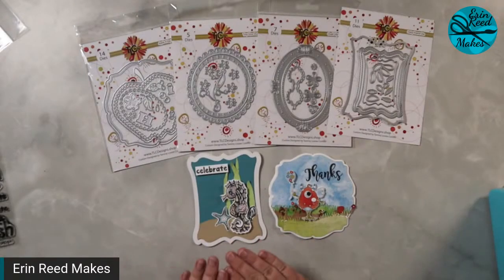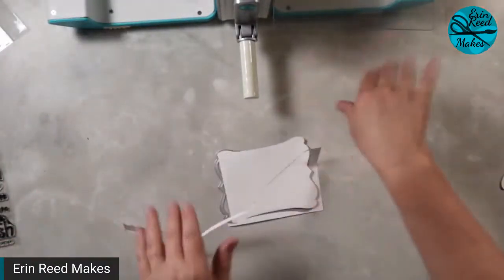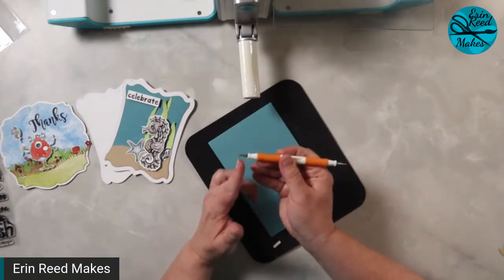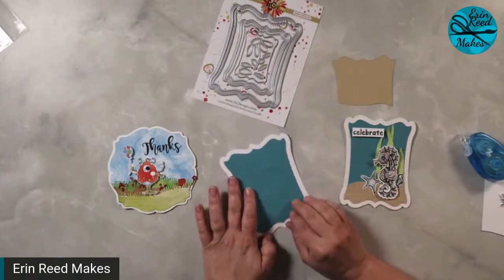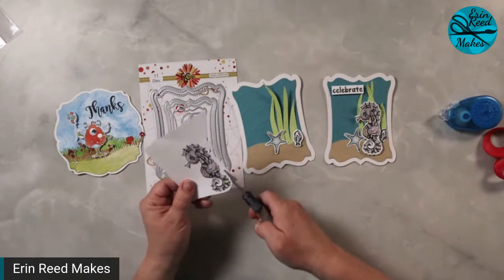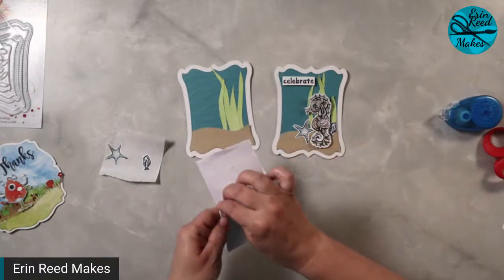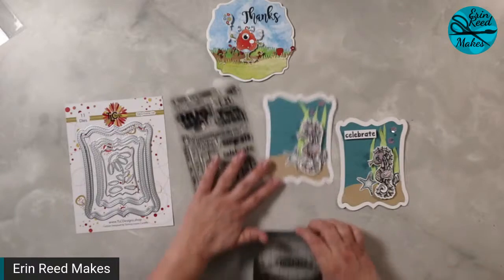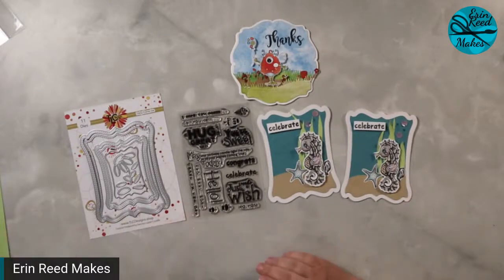Cardmaking Techniques | Create Unique Shaped Background Cards Using Dies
Learn to make unique and different-shaped cards that can still fit into an A2-sized envelope with fun dies! This technique changed up the shapes you create with your cards for that little bit of extra fun! **Click Show More for Supply Links**

Supplies Used
• Erin Reed Makes Amazon Storefront
• Xyron Products
• Xyron Tape Runner Refill
• Fiskars Scissors
• Xyron tape runner
• Neenah 8.5x11 Card Paper
• Epson Remanufactured Ink
• Epson Printer
• Fiskars Paper Trimmer
• Xyron 3" Sticker Maker
• Crossover 2 Die Cut Machine